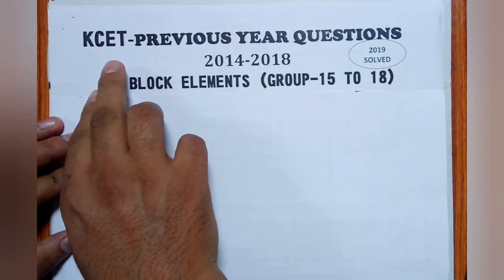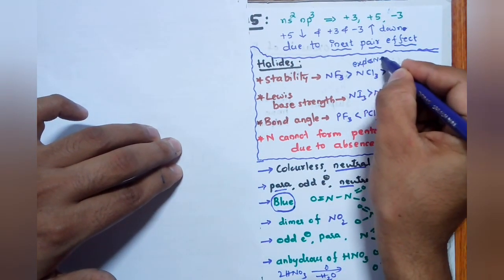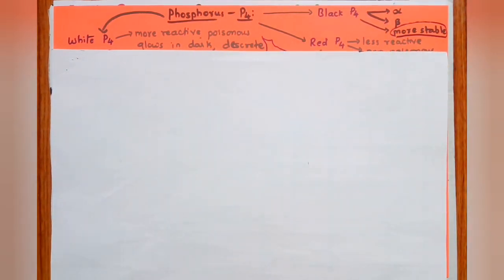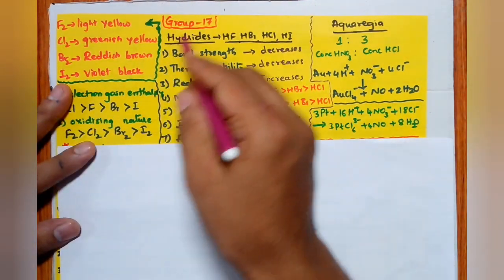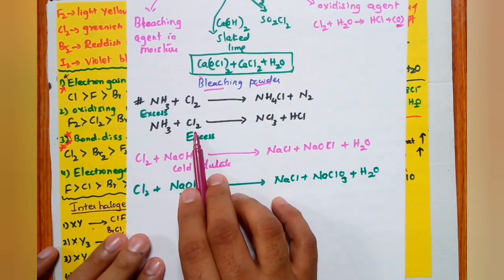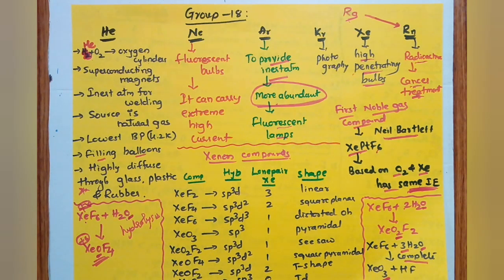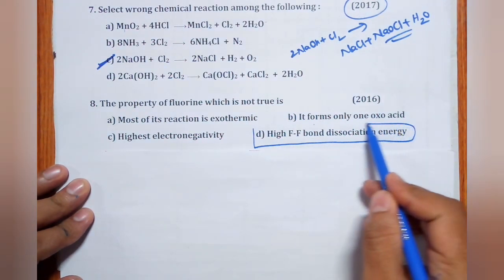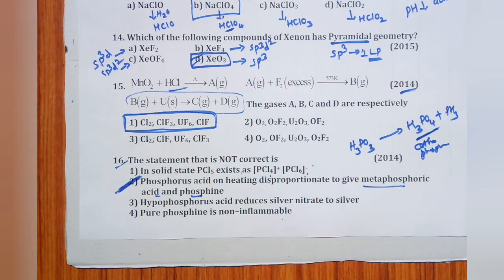p-BLOCK ELEMENTS-QUICK SYNOPSIS & 5 YEARS PAPER SOLVED I FINAL PUNCH I KCET 2020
I M RAGHAVENDRA HEGDE, I have created this channel to help students in preparing neet, jee and kcet exams.

FINAL PUNCH FOR KCET 2020. IN THIS I HAVE EXPLAINED LAST FIVE YEARS SOLVED QUESTIONS WITH QUICK SYNOPSIS- CHAPTERWISE ON   P- BLOCK ELEMENTS (II PUC). It will boost your confidence in the final cet exam.

To see other videos click the below link..

2. How to see HYBRIDISATION OF ANY central element. Very important concept for CET, NEET AND JEE EXAMS

4. ALCOHOLS, PHENOLS AND ETHERS I CLASS 12 I II PUC I SUPER 10 SERIES I KCET AND NEET I previous year PAPER SOLVED